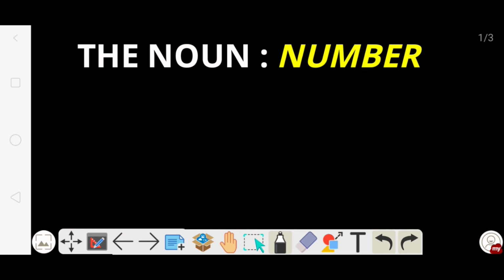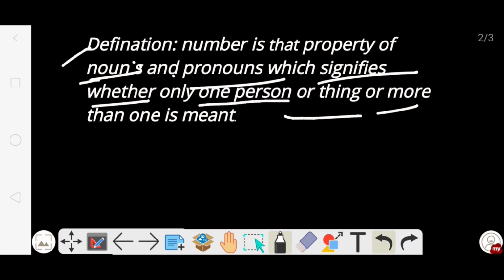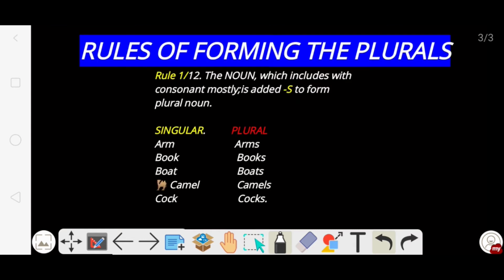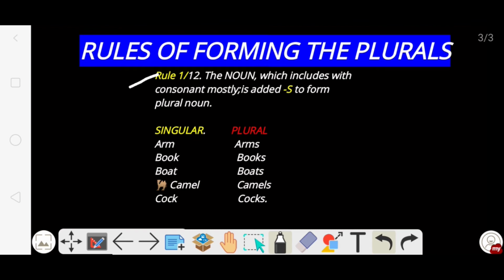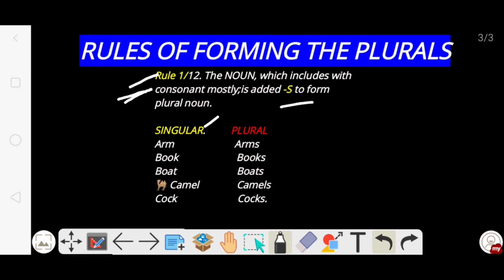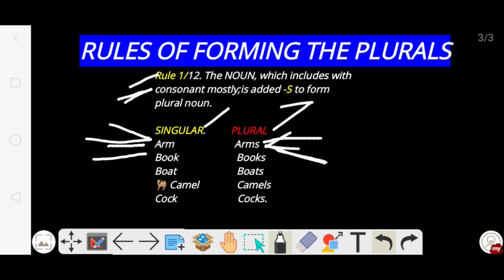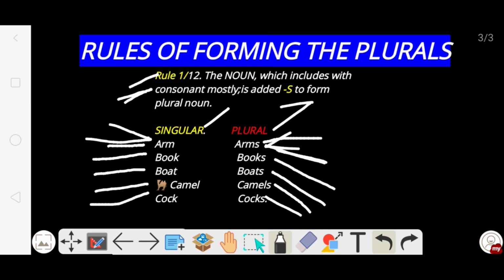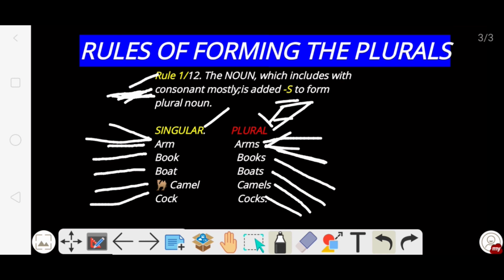NOUN SINGULAR & PLURAL:1/12//Kyse bnaye Ek Wachan se Bahuwachan me??By Mike Sir.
In this video has been designed all about the noun, to form singular number into plural number.
Moreover,it has been explained in a simple way how to make singular to plural NOUN.
This is a simple vedio for the learners,who can get a clear understanding of Rules to form singular to plural form the MUMBER.